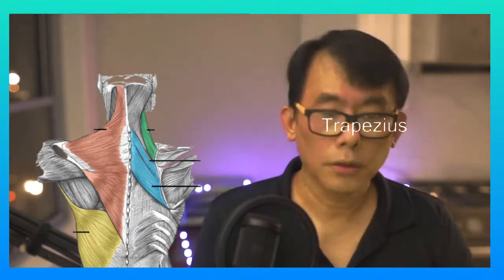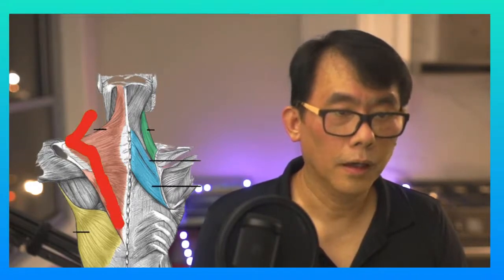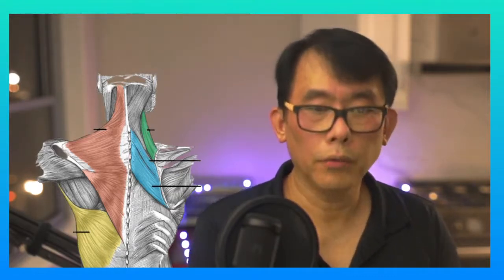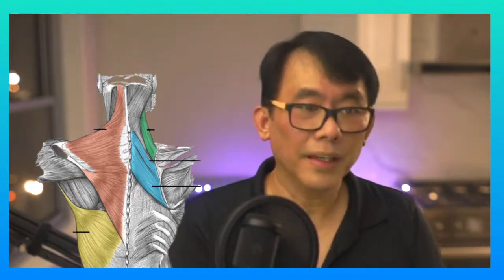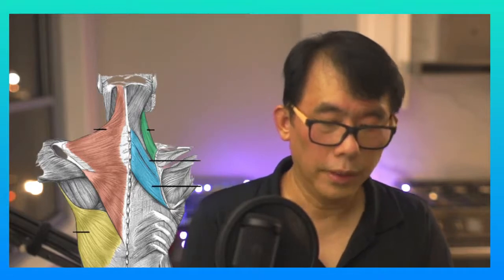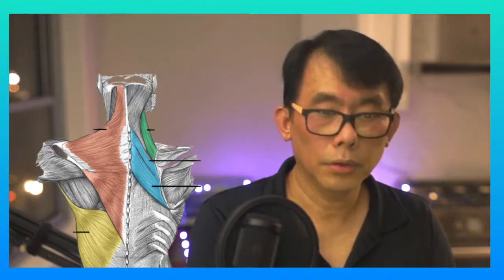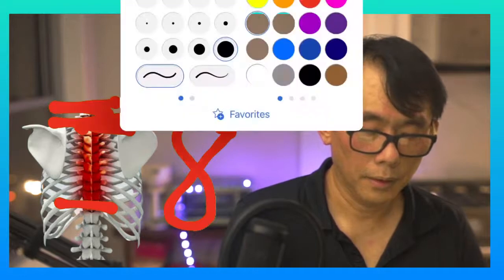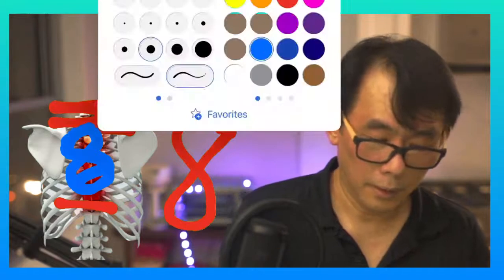Stressed??? Upper Back Relief